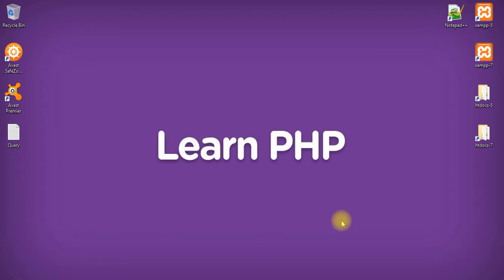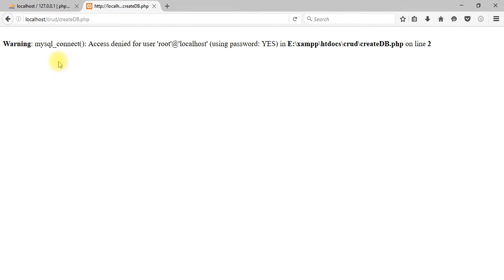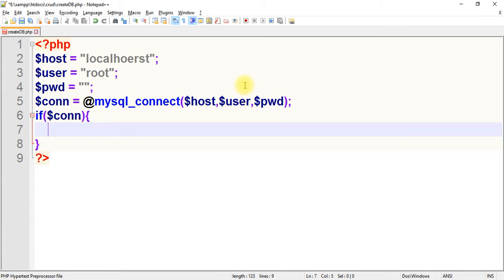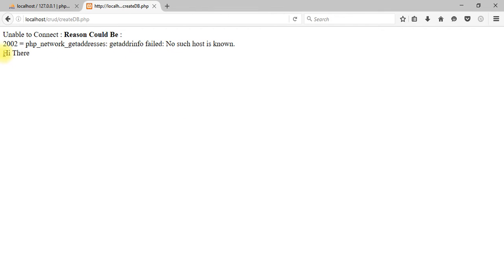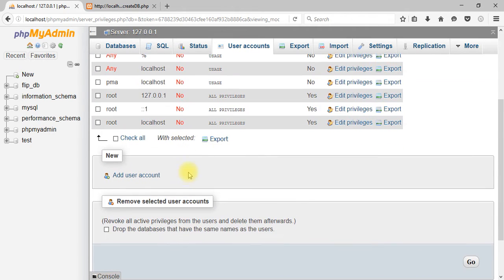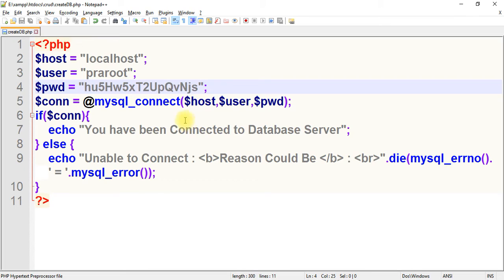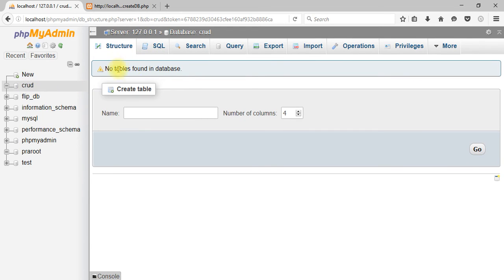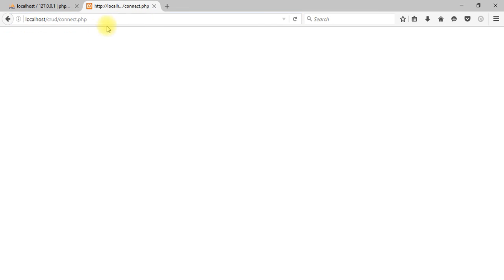PHP Crud Project - 2